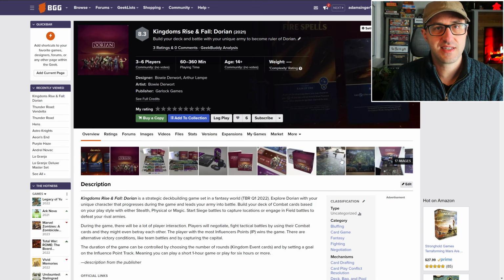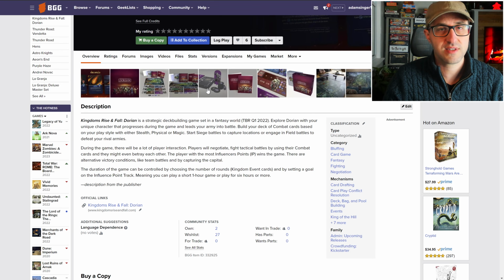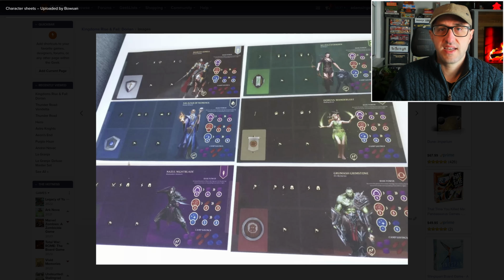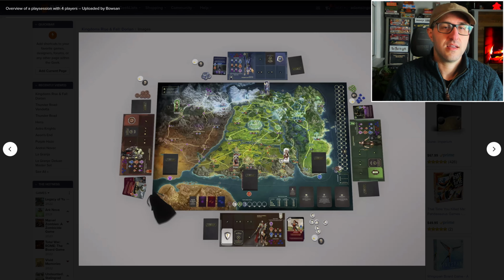🌱ShelfClips: Kingdoms Rise & Fall - Dorian (Short Preview)